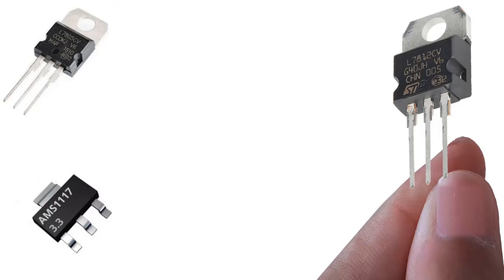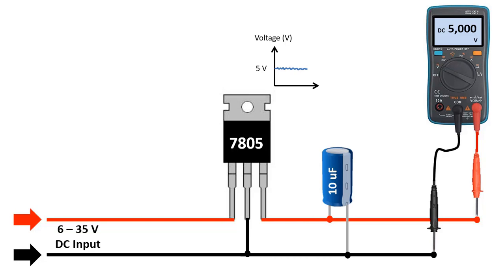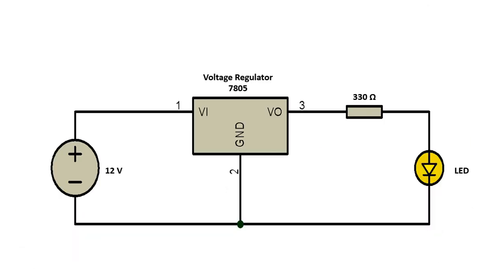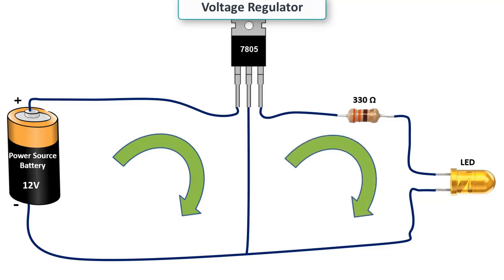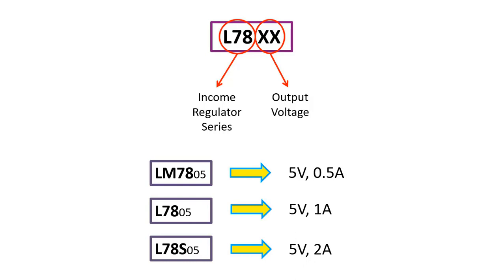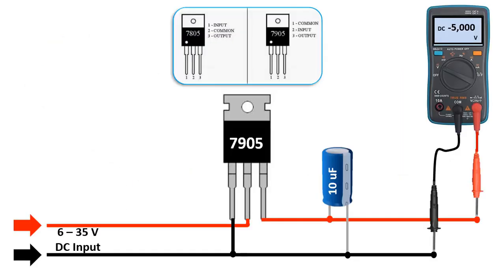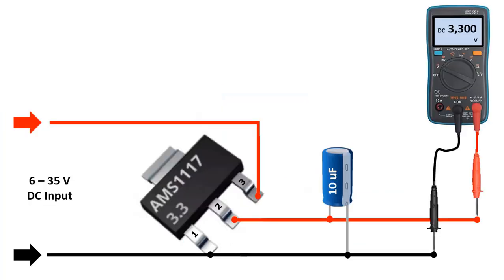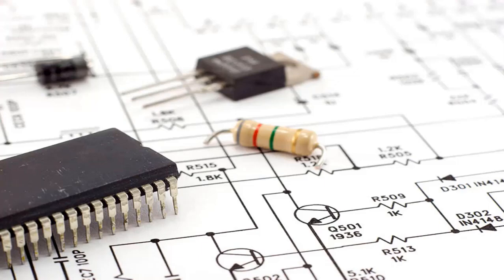How Does Voltage Regulator Work? Simple Voltage Regulator Explained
A voltage regulator is an electronic circuit or device that maintains a constant output voltage irrespective of variations in input voltage or changes in load current. Its primary function is to provide a stable and reliable voltage to power electronic devices.